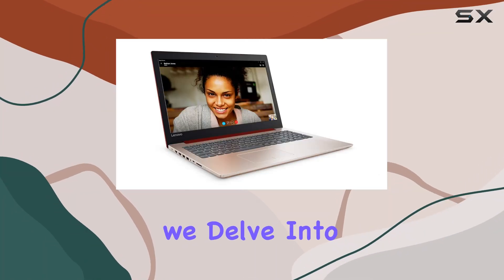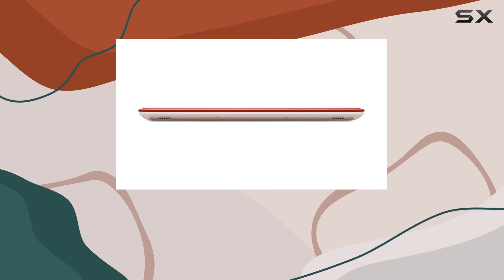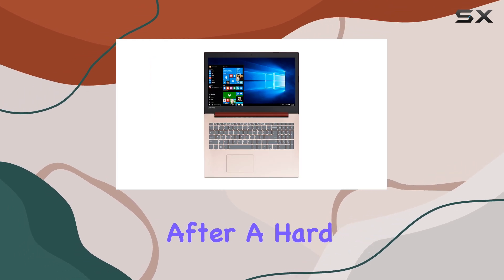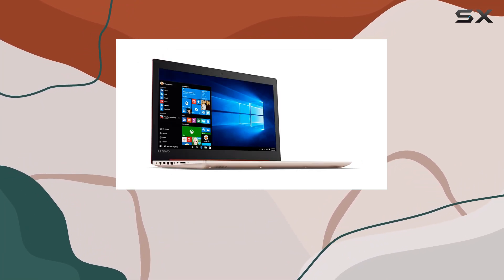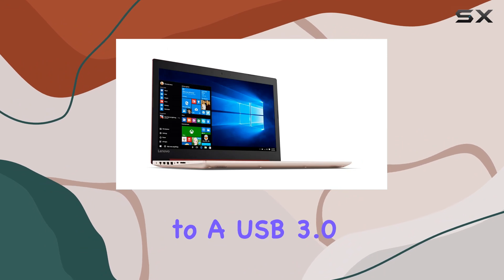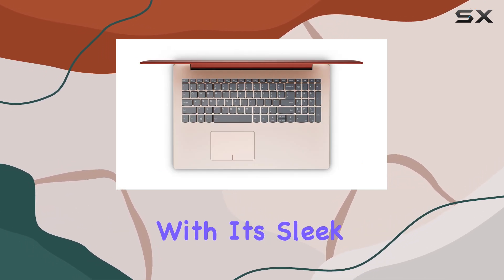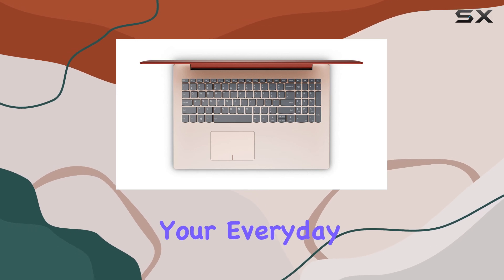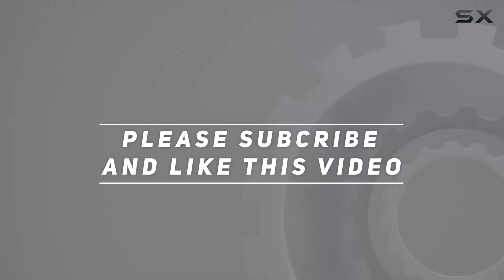Lenovo IdeaPad 330 15.6 HD Business Laptop: Unveiling the Powerhouse of Efficiency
0:00 Intro
0:06 Review

Things that we mentioned in this video:
Lenovo IdeaPad 330 15.6 : B07V2TWXLZ